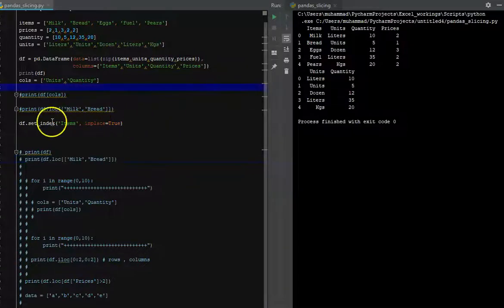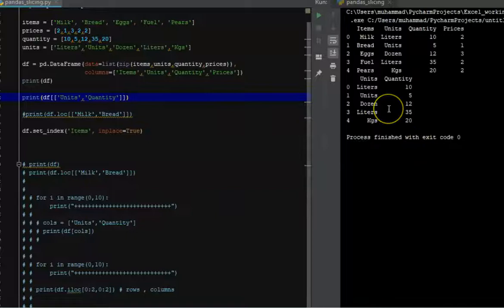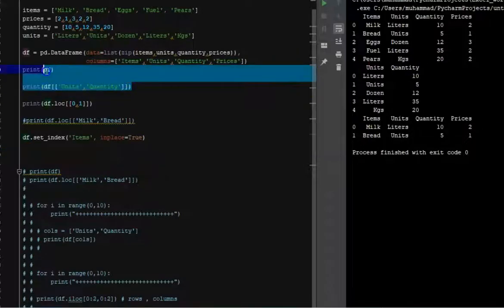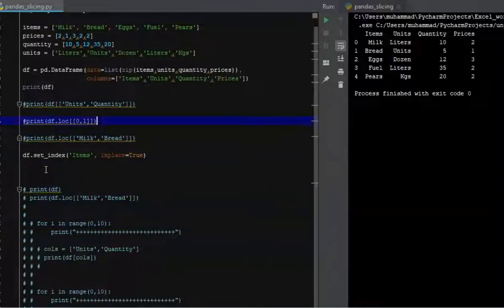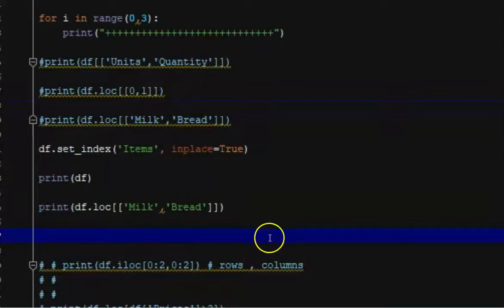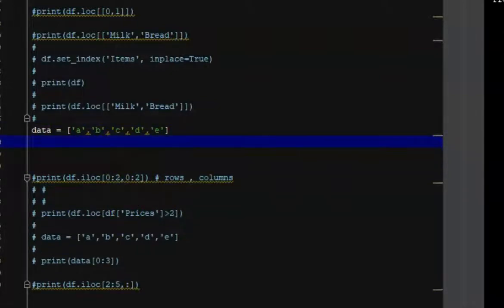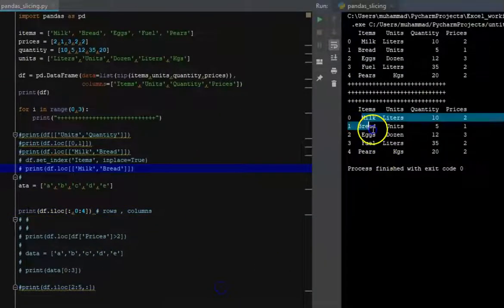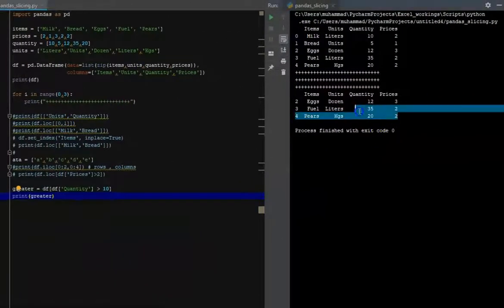Slicing Pandas Dataframe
In this video, we will master the basics of slicing pandas dataframe. Key timestamps in this video are:
00:00 - setting pandas data frame with multiple lists using list zip method
00:55 - quick column and rows extraction
03:00 - features of pandas data frame import from slicing prespective
04:45 - How to set a column as row index using set_index method
06:45 - How to use pandas.iloc function
10:30 - How to return rows in pandas data frame based on column values

The slicing will be done by:
1- Column names
2- Column index no
3- Row name
4- Row index no
5- Row and column index numbers
6- Conditions based on column values

We will work through the pandas loc and pandas iloc functions and as noted above conditions.